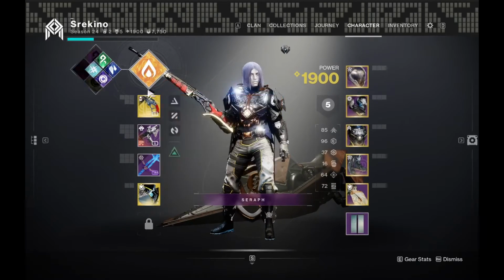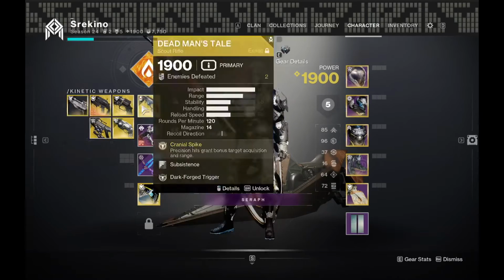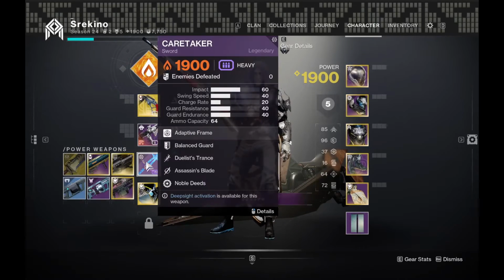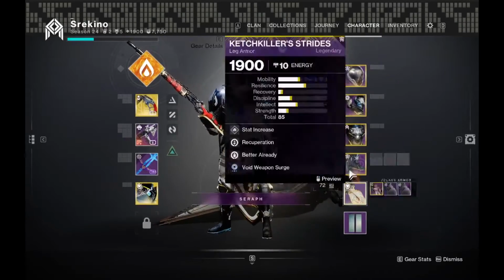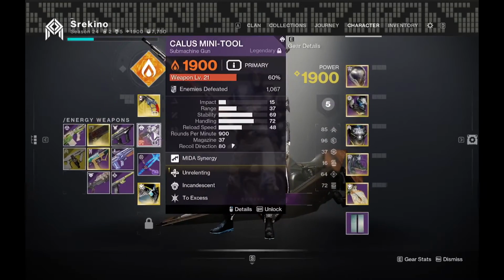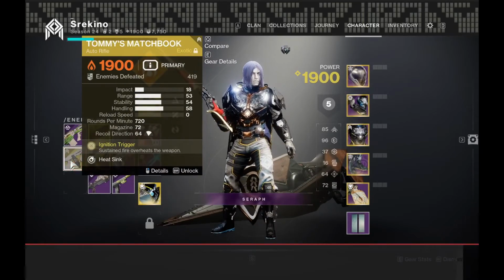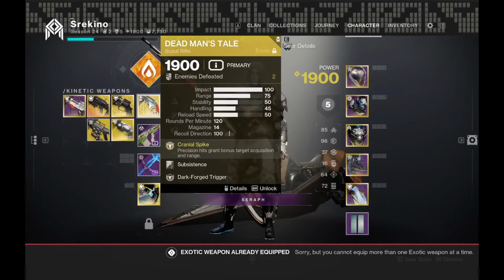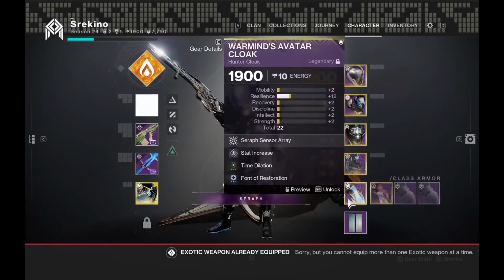How to Edit Character in Destiny 2 2024?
In this video, I'll guide you through the process of editing your character in Destiny 2. Whether you're looking to change your Guardian's appearance, modify gear, or adjust abilities, this tutorial will help you customize your character to fit your playstyle.
By the end of this video, you'll know how to edit your character in Destiny 2, allowing you to refresh your look and optimize your loadout for any challenge.